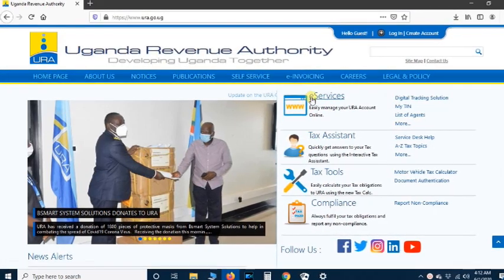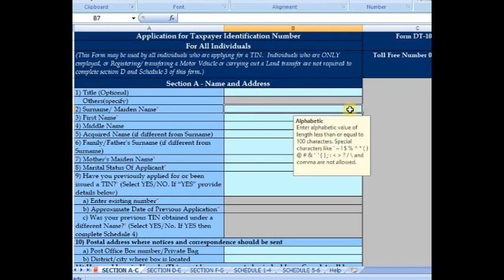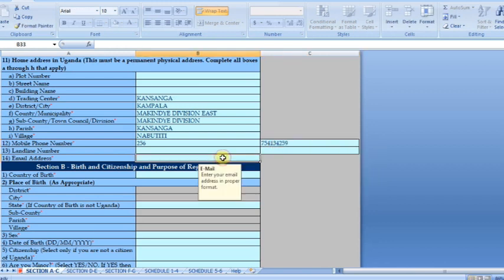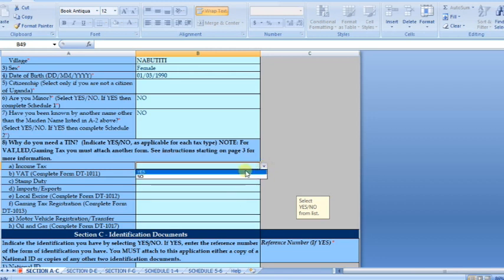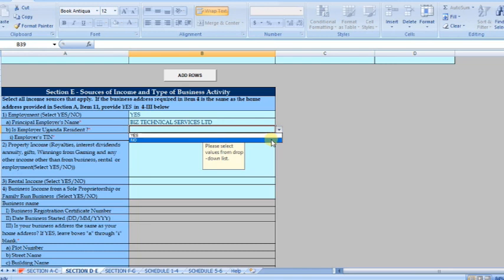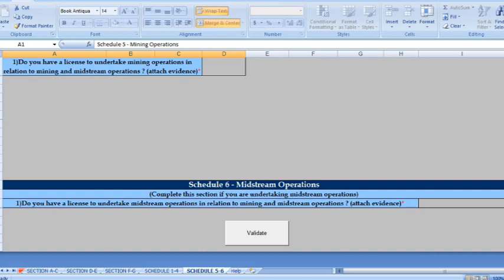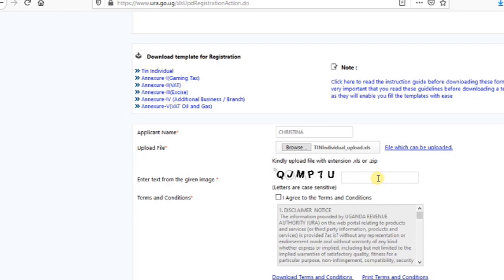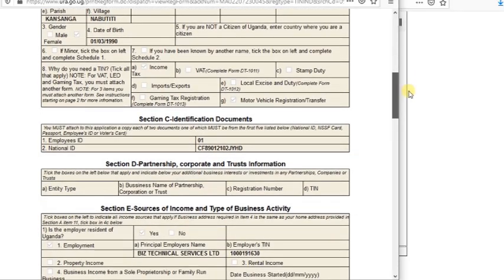HOW TO APPLY FOR A TAX IDENTIFICATION NUMBER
Having a TIN (Tax Identification Number) is mandatory for anyone who earns, so in this tutorial, you are gonna learn how to register for a  TIN. Remember you can not have an ongoing business without a TIN, so apply for it to avoid KCCA inconveniences, URA assessments and many other reasons that call for A TIN.
Expert Tax service
We know that you're busy running your business, so we're here to help you save time and money by making sure your taxes are done right.
With our tax services, you can expect:
-Tax registration
-Computation of tax liabilities
-Assistance in applying for Tax Clearance Certificates(T.C.C)
-Income tax preparation and compliance
-Tax refund and tax exemption processing
-Income tax planning and consulting
-Completing and filing tax returns with Uganda Revenue Authority
-Motor vehicle transfers